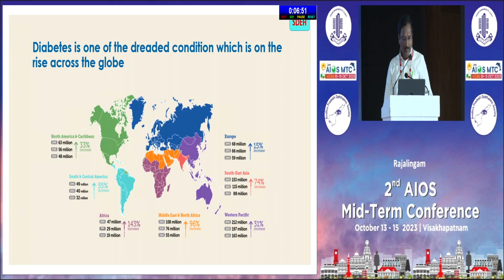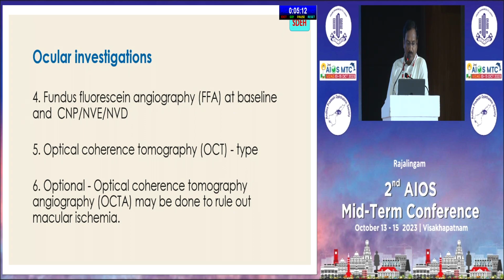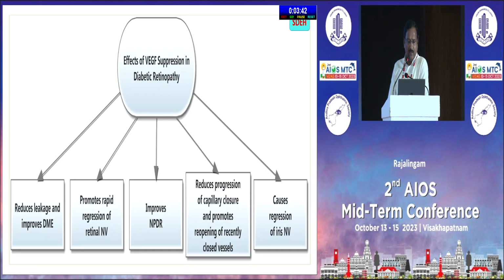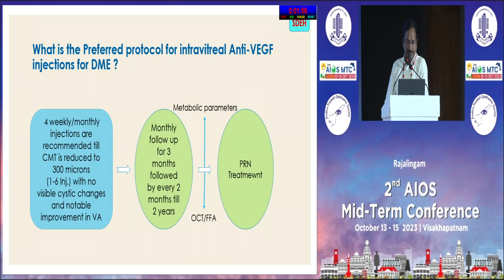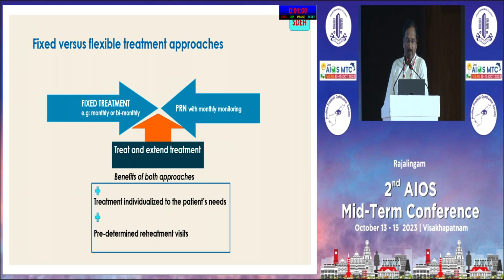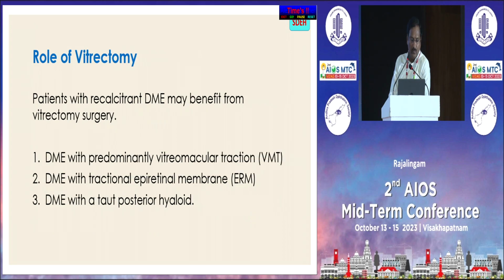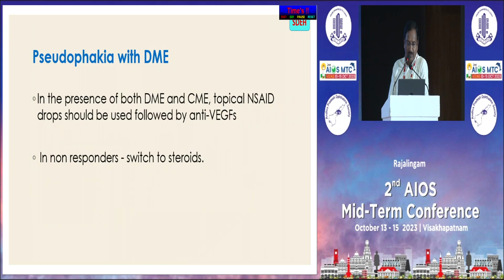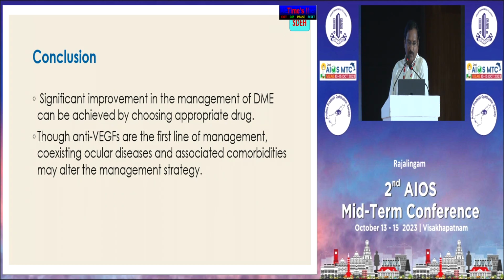AIOCMTC2 2023 GP43 topic Dr Rajalingam Vairagyam Diabetic macular edema management options